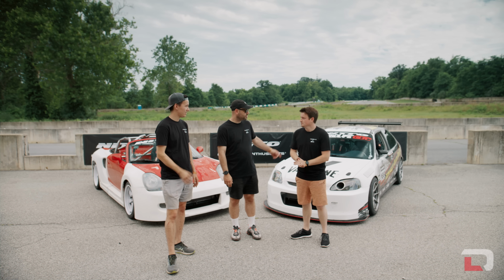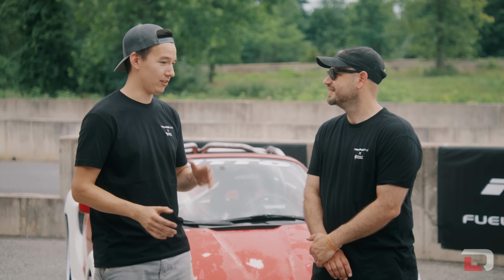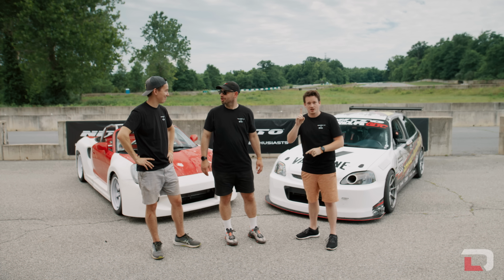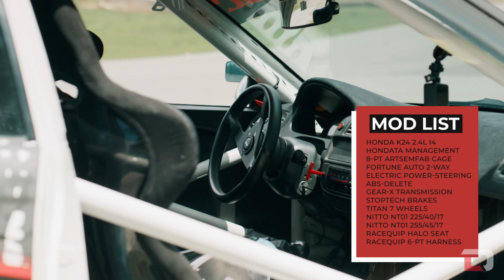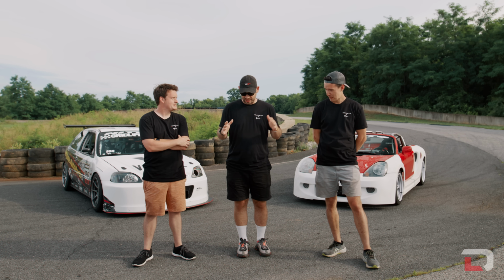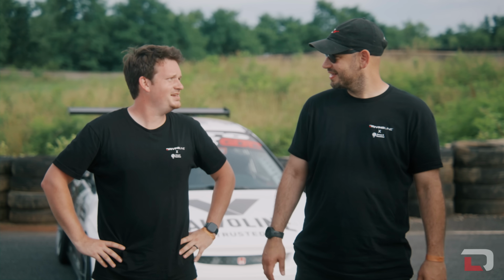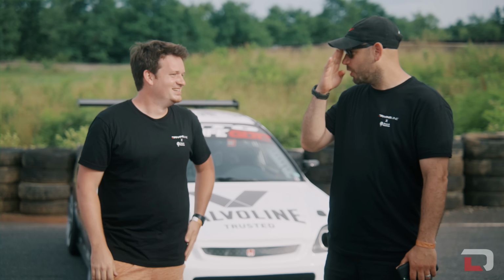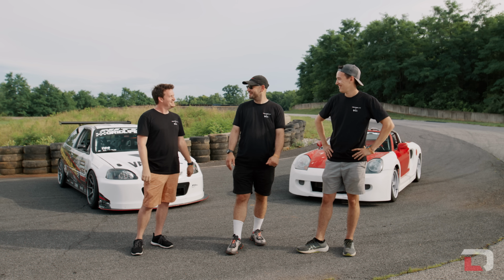BATTLE OF THE BENS! MR2 Spyder vs EK Civic | Driver Battles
Get ready for an adrenaline-pumping showdown featuring automotive enthusiasts Ben Thorn and Ben Lin of Gears and Gasoline! We have Ben Thorn and his Civic EK  going up against Ben Lin and his MR2 at Summit Point Motorsports Park.

The excitement is palpable as these two fierce competitors go head-to-head on the track, each vying for that elusive perfect lap time. Will Ben Thorn's EK Civic give him the winning edge, or can Ben Lin's MR-2 harness its rear-wheel-drive prowess to dominate the course?

With every twist and turn, you'll be on the edge of your seat, wondering who will emerge triumphant in this high-stakes race to lay down the fastest time. Who will claim bragging rights of the fastest driver in Gears and Gasoline? Strap in and prepare for a race you won't want to miss – it's a battle of Ben vs. Ben, and only one can conquer the track!

Both Bens are running Nitto NT01's on this episode of Driver Battles!

00:00 Introduction
01:09 Ben Lin's 2001 Toyota MR-2
02:44 Ben Thorn's 1997 Honda EK Civic
04:52 Time Attack Head to Head Battle
07:23 Review of Civic EK and MR-2 Engine Swap
08:41 Rundown of both Bens day at Summit Point
09:29 MR-2 verse Civic EK Results
10:57 Nitto NT01 Tire Review